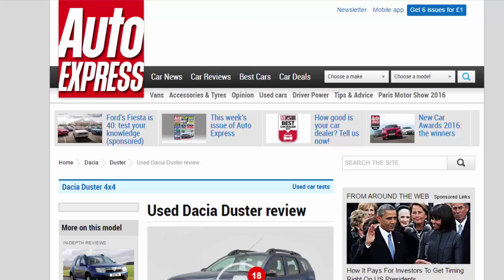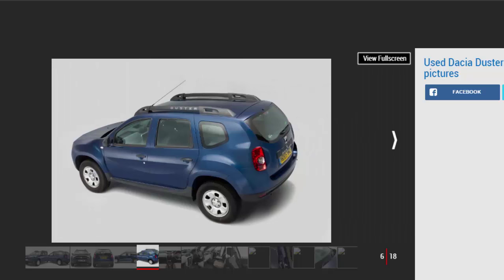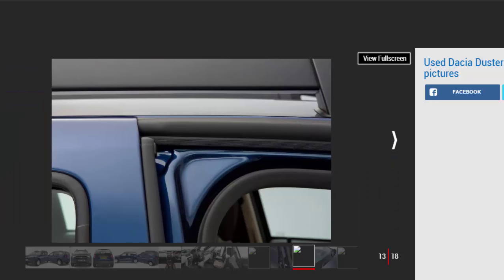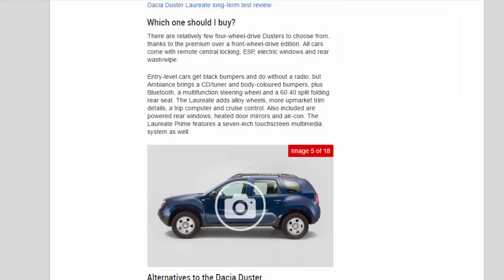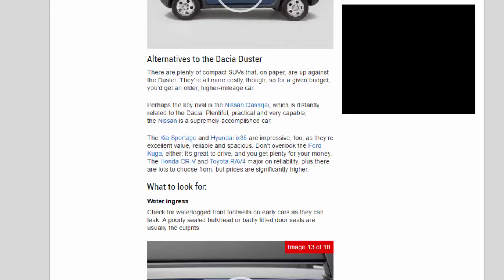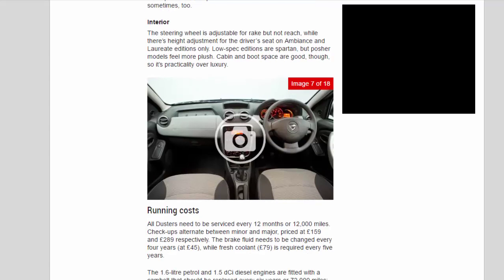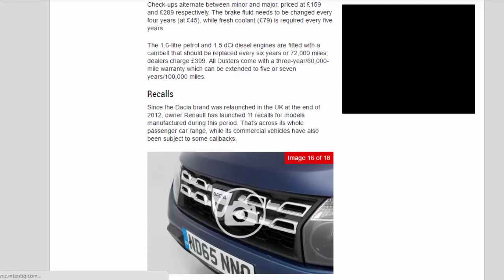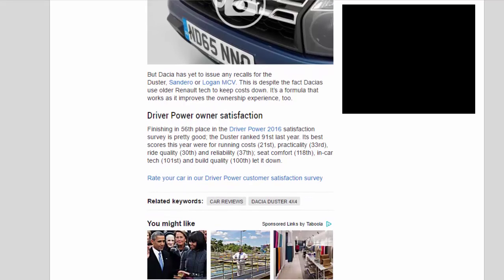Car review - Used Dacia Duster Review - Read Newspaper Tv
Read newspaper:
Car review - Used Dacia Duster review
Source: autoexpress.co.uk